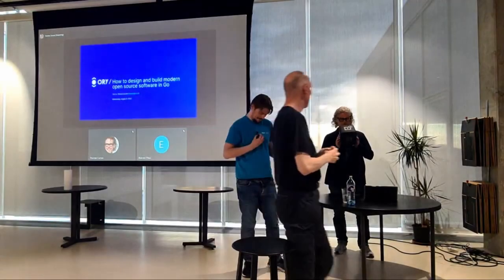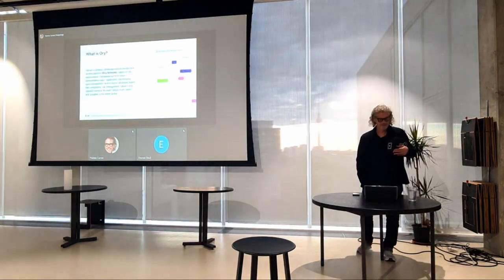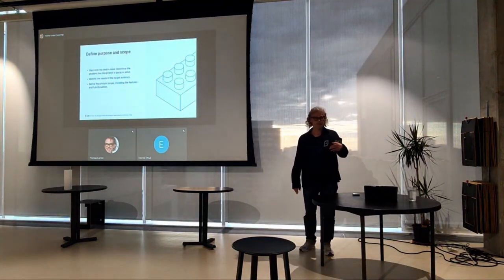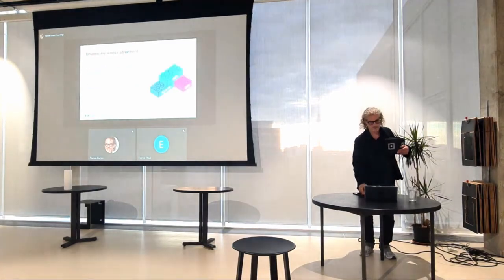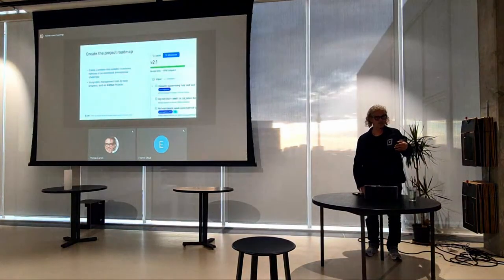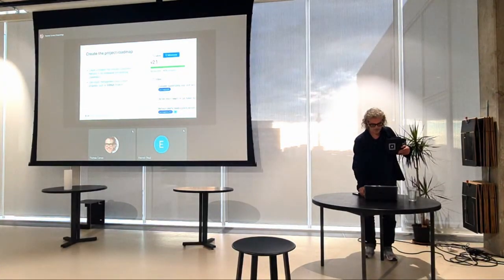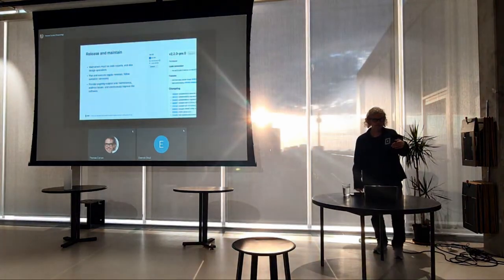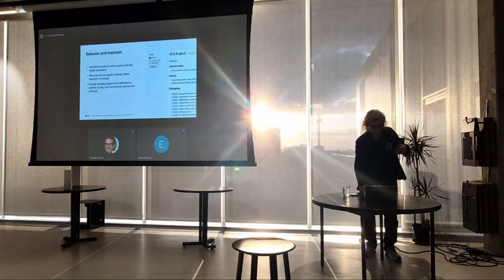How to design and build ... / Thomas Curran @ GDG Berlin Golang August 2023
... modern open source software in Go

Thomas Curran held his talk "How to design and build modern open source software in Go" on 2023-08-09 at the GDG Berlin Golang Meetup.

Speaker:
Thomas Curran (@tacurran)
Thomas Aidan Curran is an experienced software and internet technologist, founder, executive and and board member. With a focus on innovation and software development he aims to create and bring new ideas into products. Presently he is an advisor to numerous software and internet companies. Founder and CEO of Ory

An established fintech creating powerful, affordable, and innovative tools to help businesses of all sizes around the world thrive.